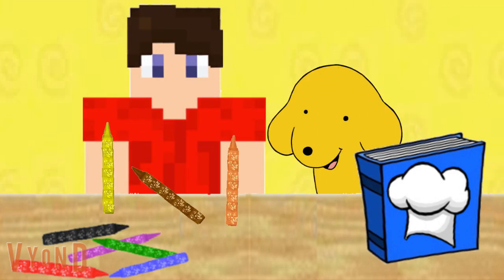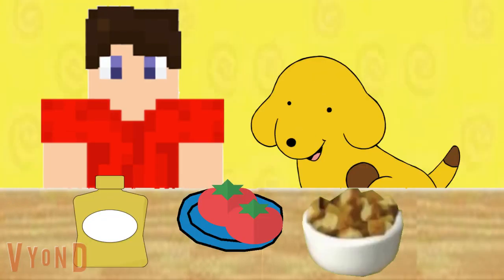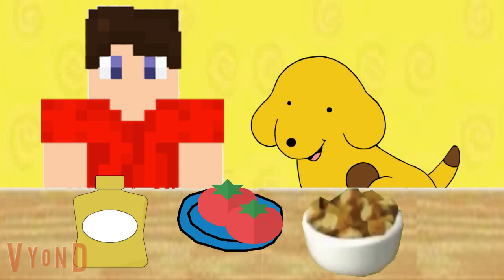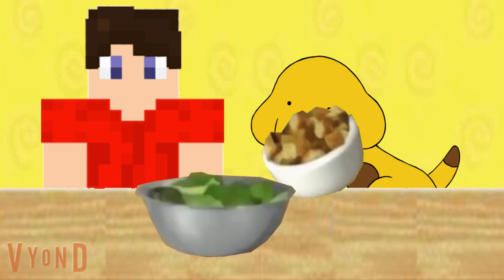spot's clues: can you help: part 4